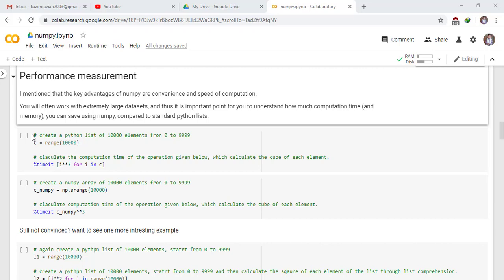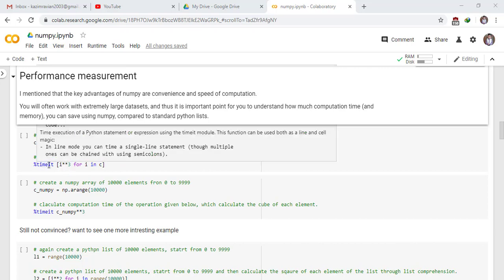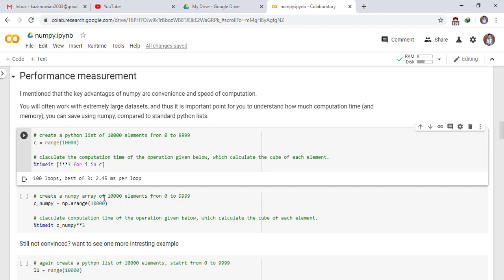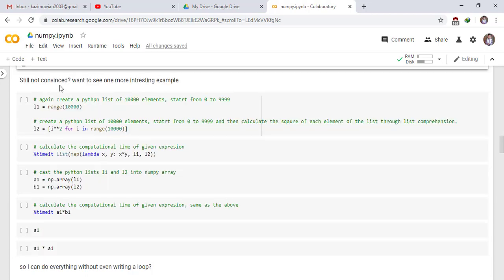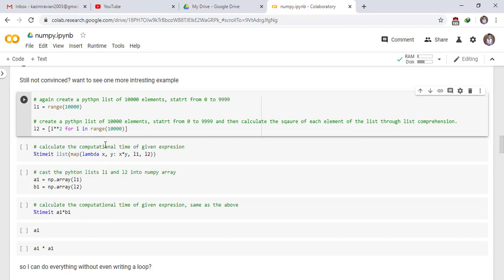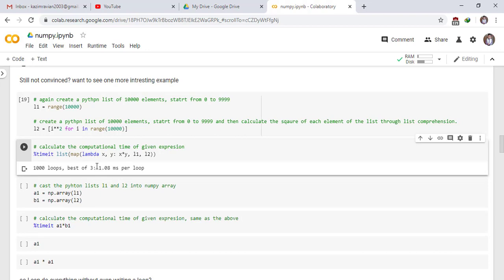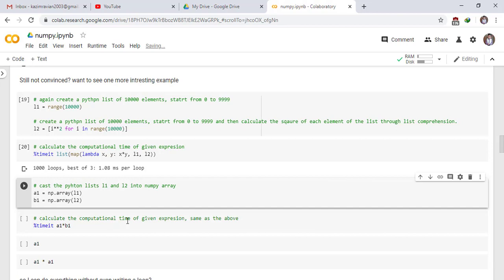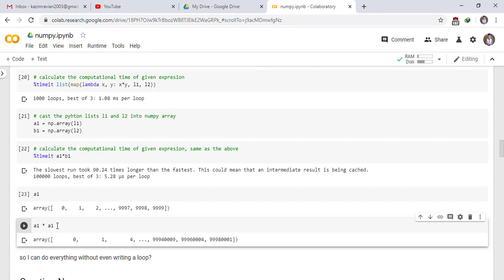Performance Measurement in numpy Part 02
Performance Measurement in numpy